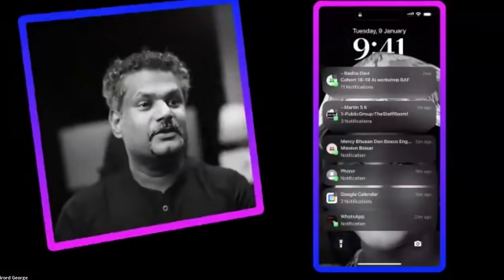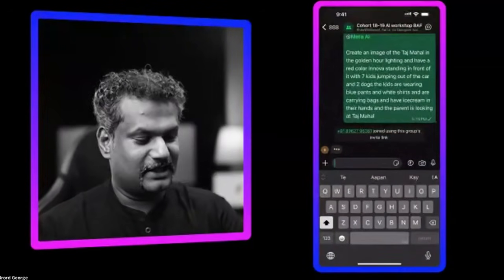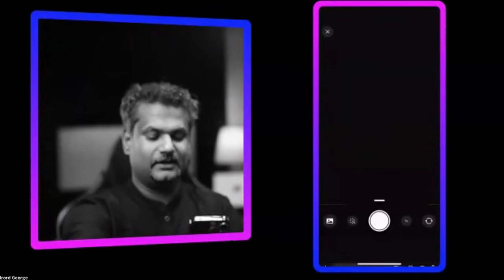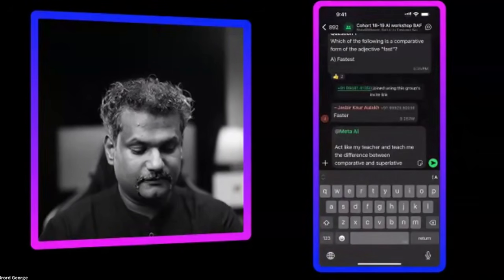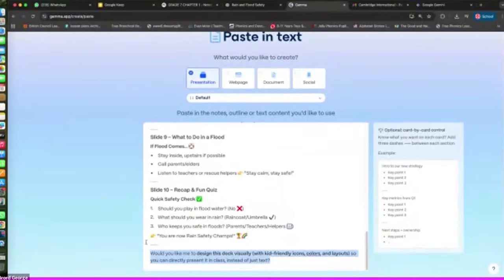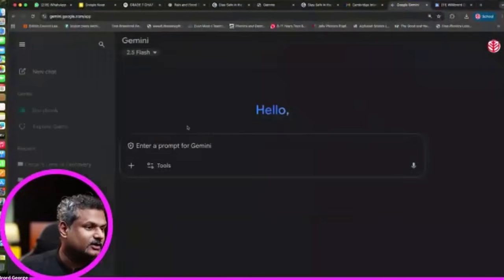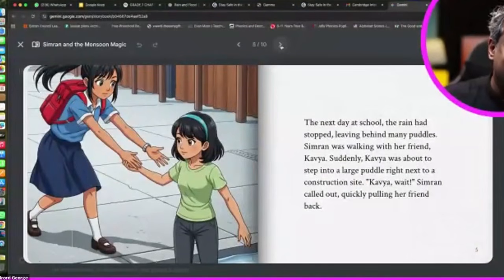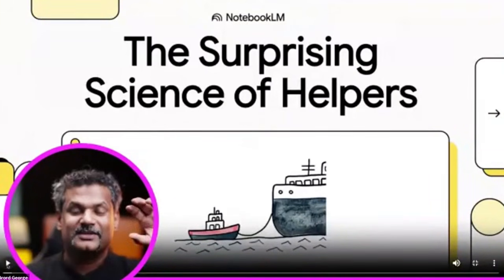Artificial Intelligence in the Classroom: Day 1 - How Teachers Can Use AI to Transform Learning?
Unlock the potential of Artificial Intelligence in your classroom! Join TheTeacherApp and Bharti Airtel Foundation for Day 1 of our webinar, In this webinar we explored how teachers can use AI tools and strategies to transform learning experiences for students.

In this session, you’ll discover:
1. Practical ways to integrate AI into lesson planning and classroom activities.
2. Top AI tools every educator should know, with real classroom examples and tips.
3. Insights on personalizing learning, improving productivity, and ethical use of AI in education.
4. Actionable steps to make teaching more engaging and efficient using AI-powered resources.

Key Topics:
06:22 - What are 5 examples of using Meta AI for a teacher?
08:43 - How to create images using Meta AI?
20:37 - How to use ChatGPT to create presentations?
28:56 - A new way of teaching children
41:00 - Become the best teacher ever

Whether you’re an educator new to AI or looking to boost your current teaching practice with technology, this webinar will help you stay ahead in the digital transformation of education.